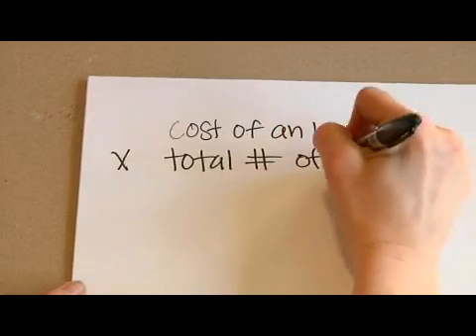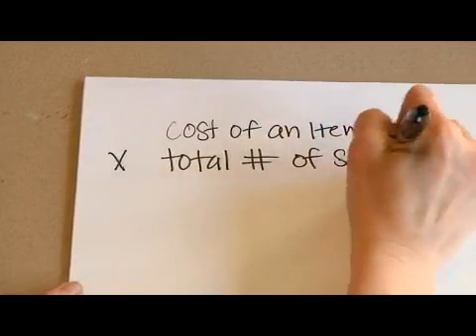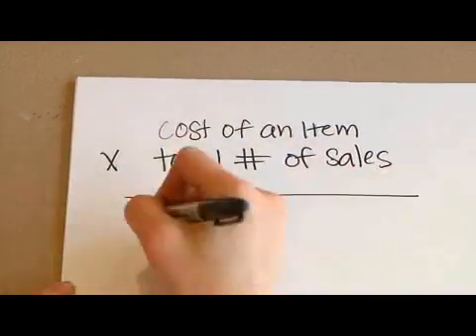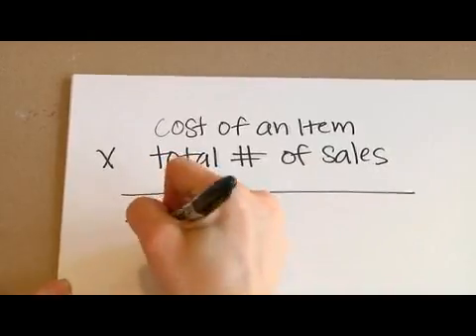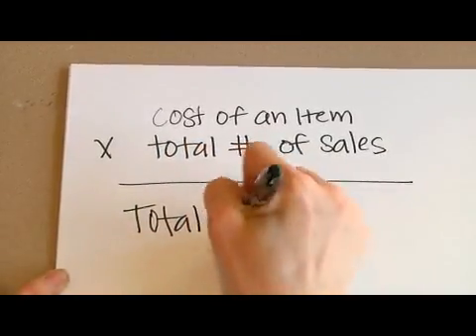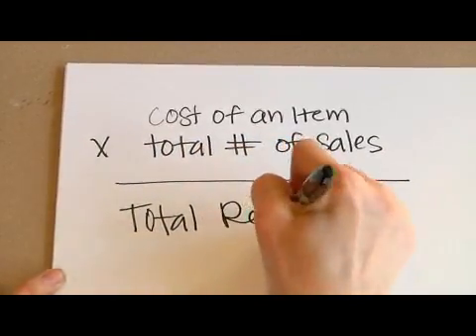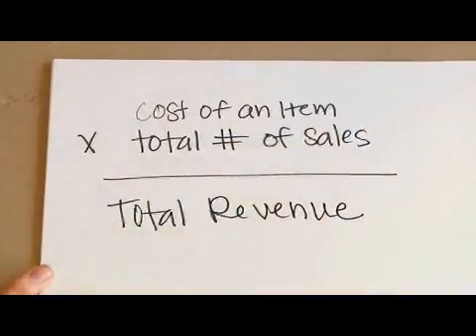How to Calculate Total Revenue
How to Calculate Total Revenue. Part of the series: Business Calculations & Accounting. Calculating total revenue is simple, as it is requires multiplying the total number of items sold by the cost of the items sold. Look at total revenue during price changes with help from two accountants in this free video on business calculations and accounting.